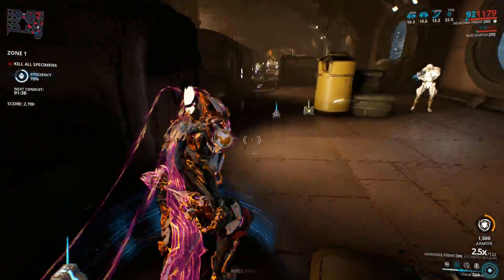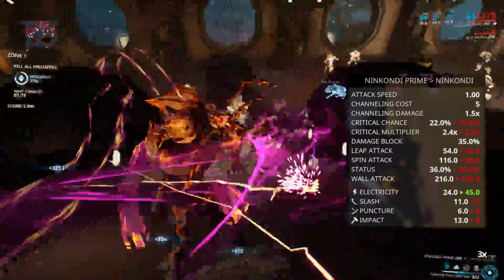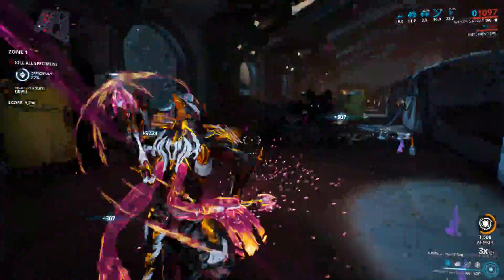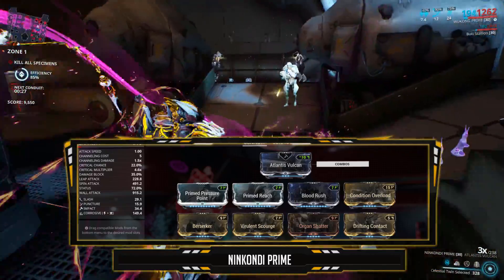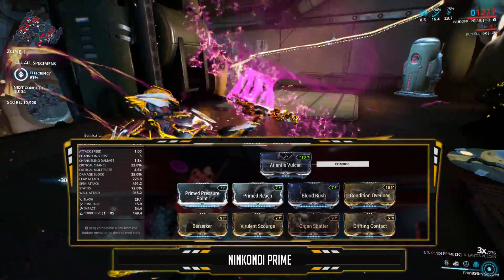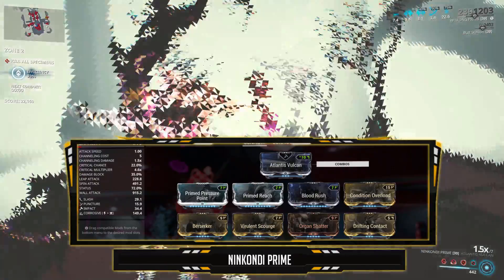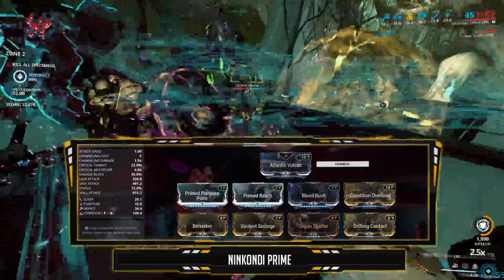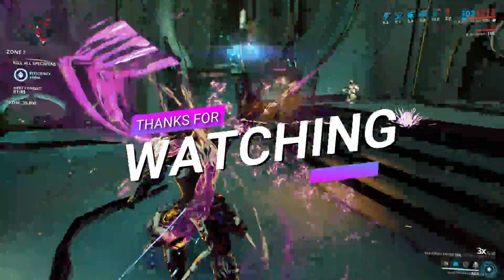[WARFRAME] NINKONDI Prime Build [Hybrid 1 Forma]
[WARFRAME] NINKONDI Prime Build [1 Forma]
What's good folks?!
new prime weapon!
Ninkondi prime, deadly, fast and deadly

워프레임

Recording Software: NVIDIA Share [Shadowplay]
Editing: HitFilm Express 12
Thumbnail: Photoshop CC 2018